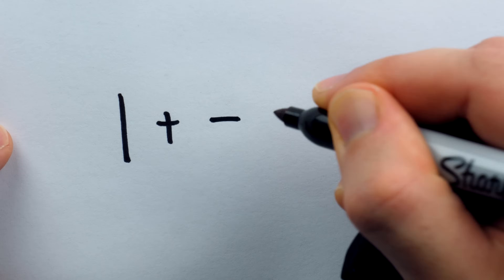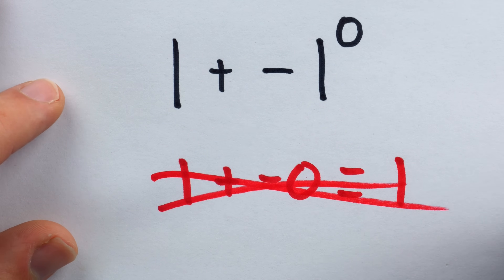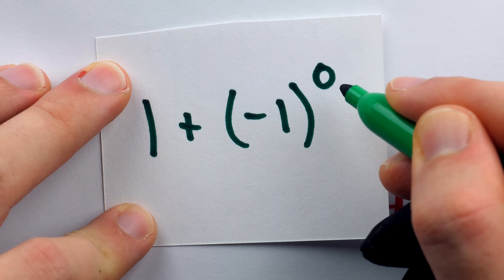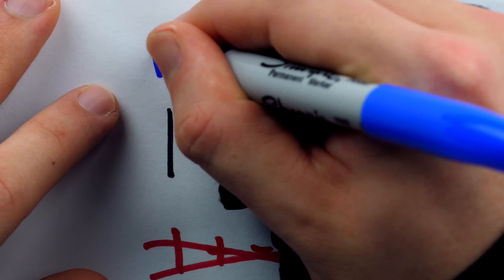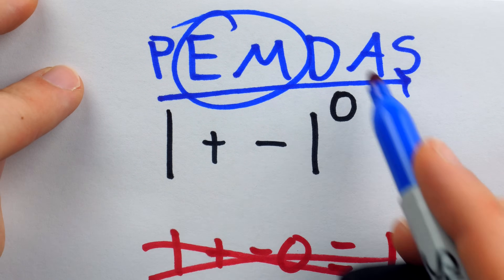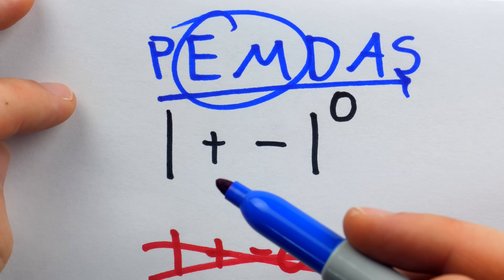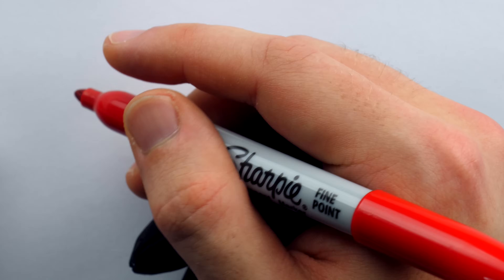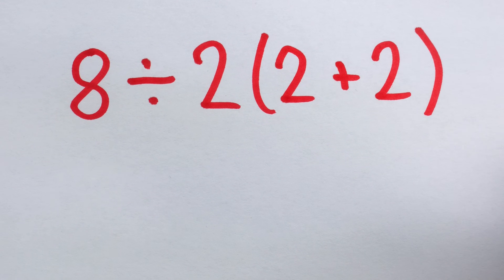It's Not Ambiguous, It's Just Dumb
Looking at a pair of classic PEMDAS problems that have gone viral in the past for their infuriating ambiguity.

0:00 Intro
0:36 Solving Problem
2:34 Another Problem
5:13 Whose Fault?